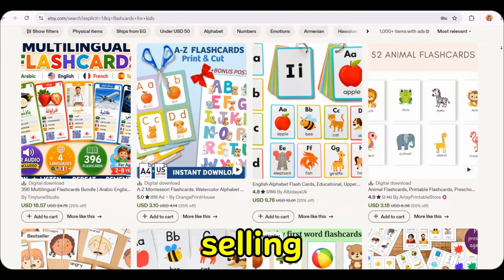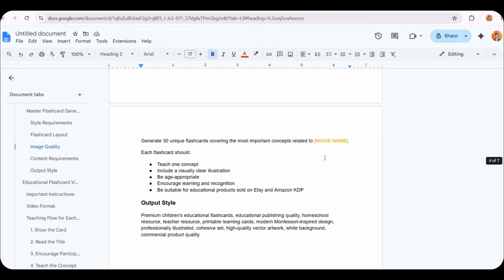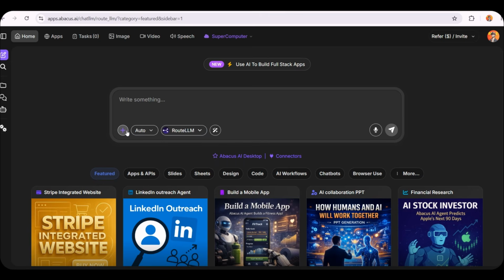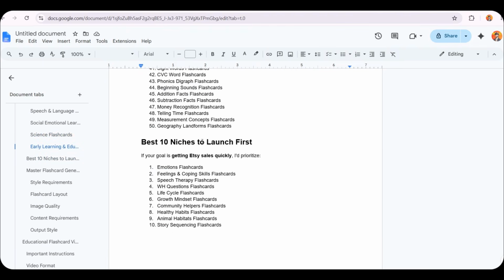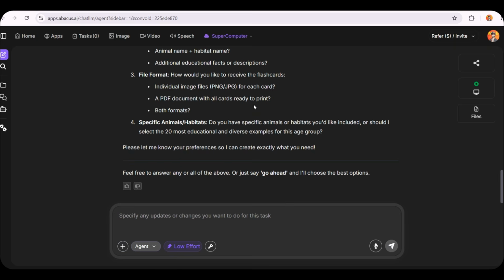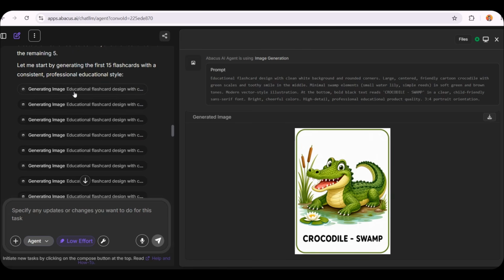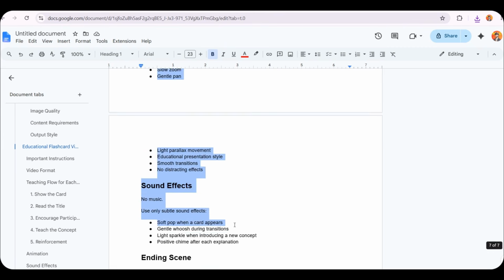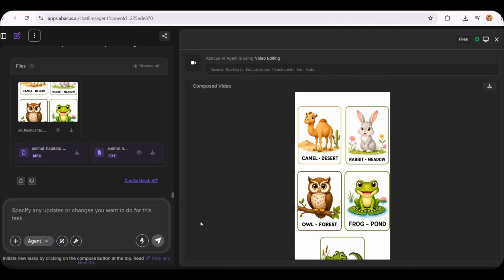How I Create Best-Selling Etsy Flashcards with AI (Complete Workflow)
🚀 Want to create professional flashcards with AI and sell them on Etsy? In this step-by-step tutorial, I'll show you my complete workflow for finding profitable flashcard niches, generating high-quality educational flashcards with AI, and even creating promotional videos to market them on social media.

You'll learn how to:
✅ Find profitable flashcard niches with high demand and lower competition
✅ Create professional educational flashcards using AI
✅ Generate entire flashcard sets in minutes
✅ Create AI-powered promotional videos for your products
✅ Save time and scale your Etsy digital product business
✅ Use AI to build educational products faster than ever before

Whether you're selling on Etsy, Amazon KDP, Teachers Pay Teachers, or your own website, this workflow can help you create educational products quickly and efficiently.